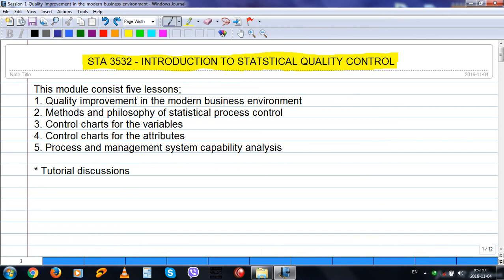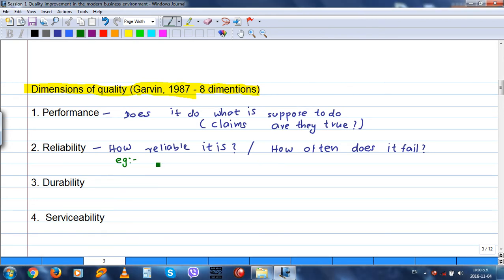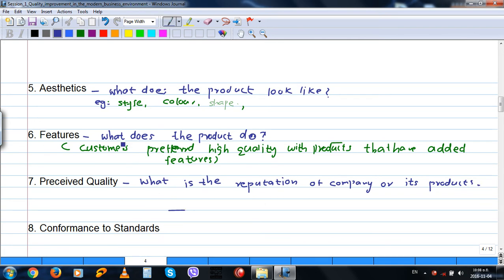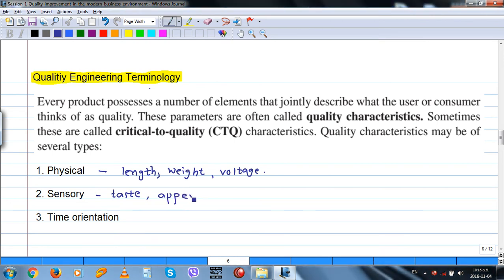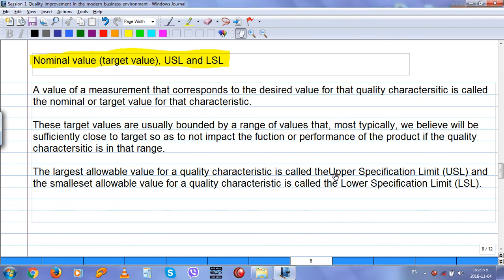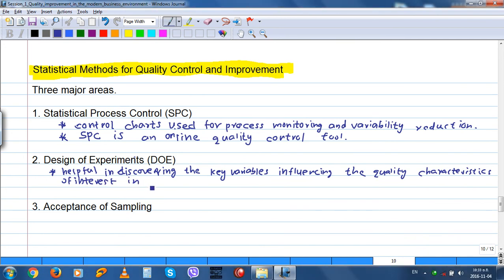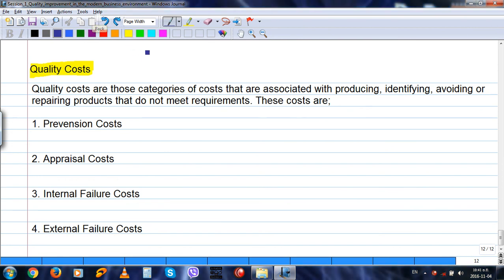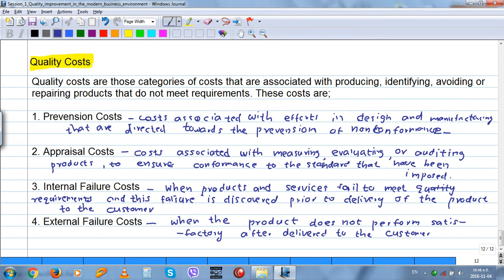STA 3532 - Session 1 - Quality improvement in the modern business environment (2017.01.18)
This session gives the basic definitions of quality, quality improvement, and other quality engineering terminology. Also discuss the historical development of quality improvement methodology and overview the statistical tools essential for modern professional practice. A brief discussion of some management and business aspects for implementing quality improvement is also given.